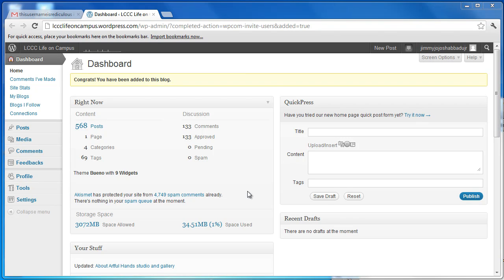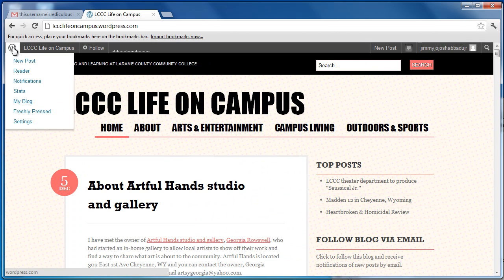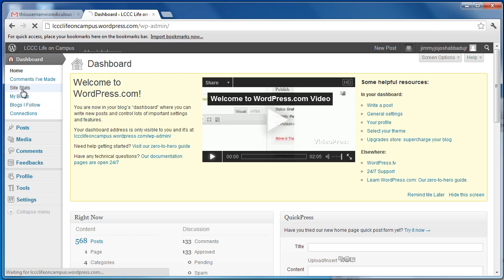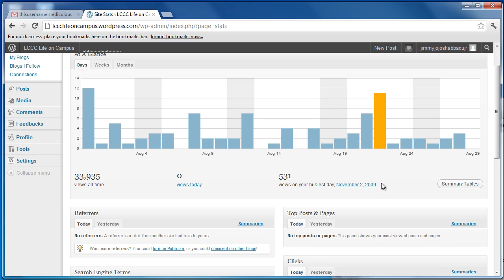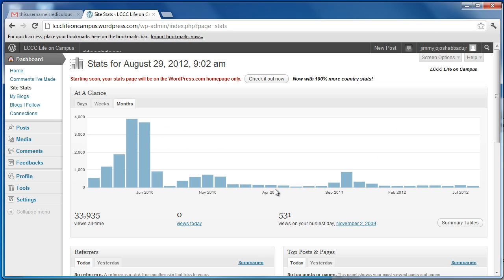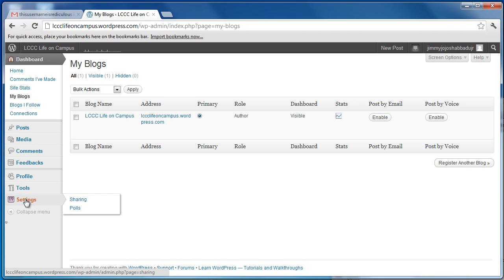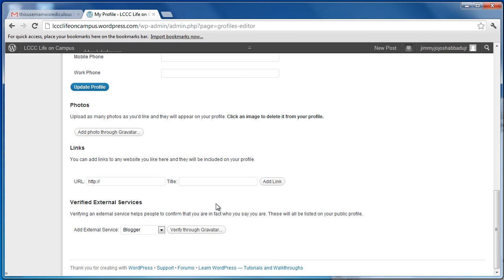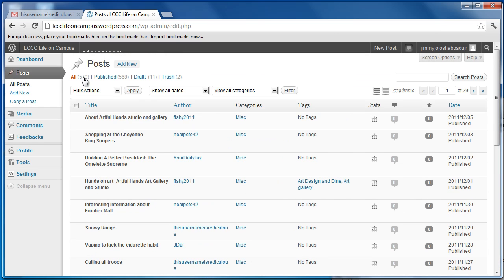Navigating The Dashboard